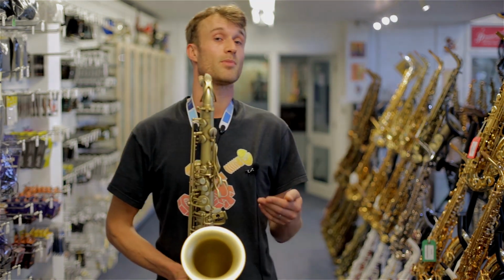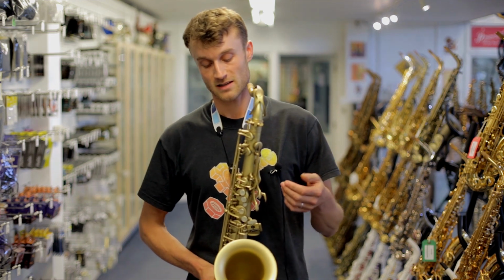Selmer Reference 54 Vs Selmer Mk VI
Jim Cheek compares the iconic Selmer Mark 6 tenor against the new Selmer Reference 54

Jim is using a Drake SOS 8L mouthpiece and Rico Select Jazz 2H reed